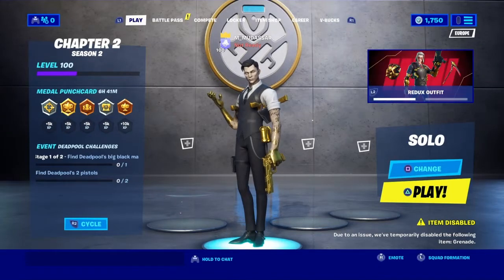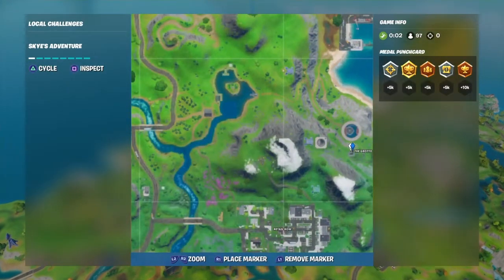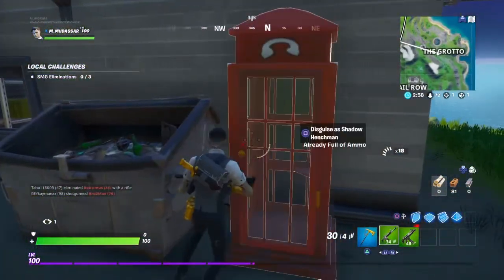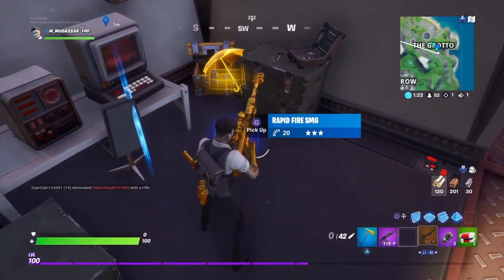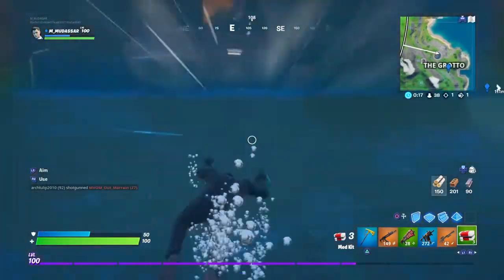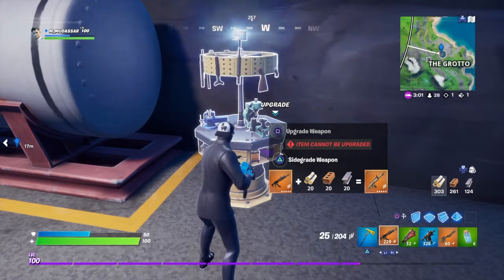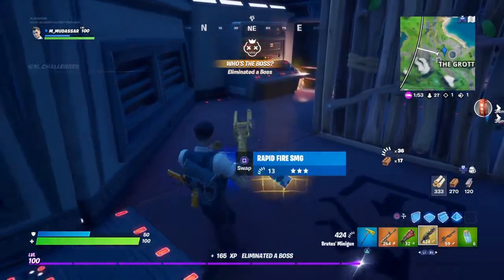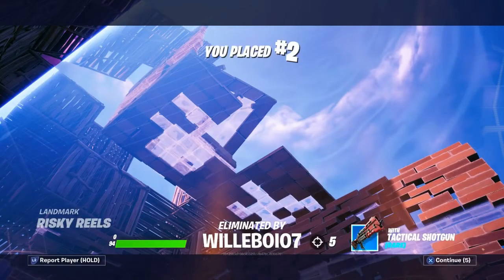Best tips on how to get Brutus and opening the vault at Grotto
Hi guys,
In today‘s video I will be showing you how to get Brutus and opening the vault at Grotto